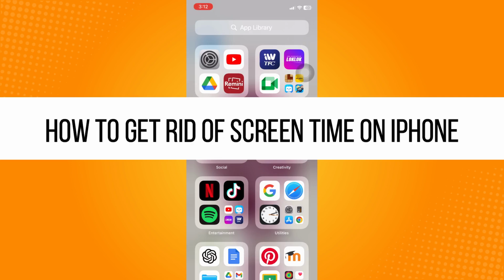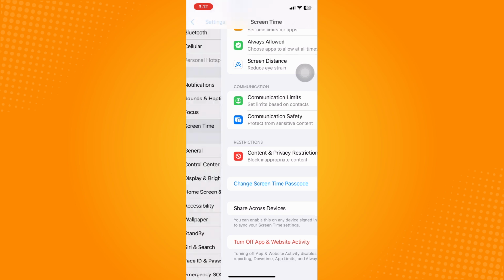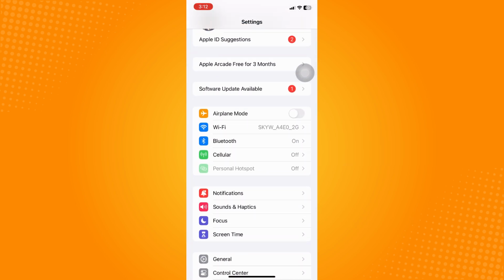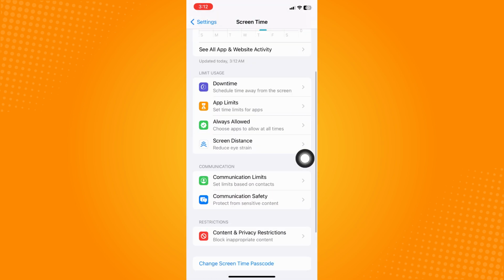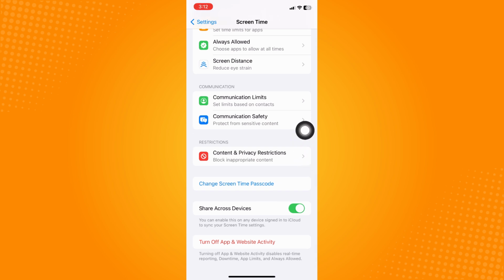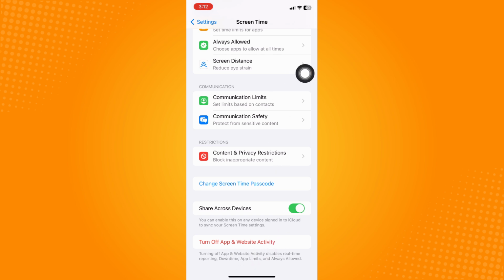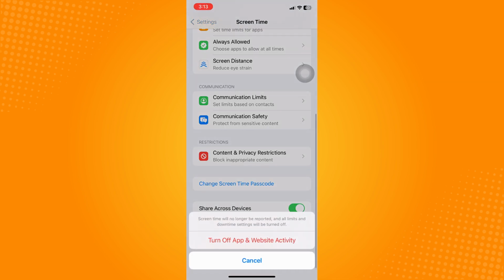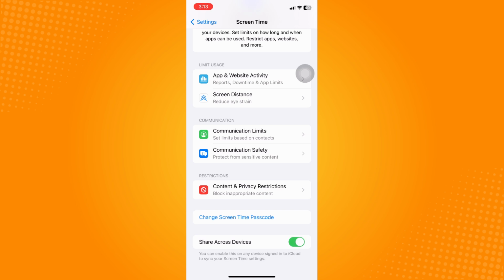How To Get Rid of Screen Time on iPhone (2024)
Learn‎‎‏‏‎ ‎How To Get Rid of Screen Time on iPhone

In this video I will show you‏‏‎ ‎how to get rid of screen time on iphone